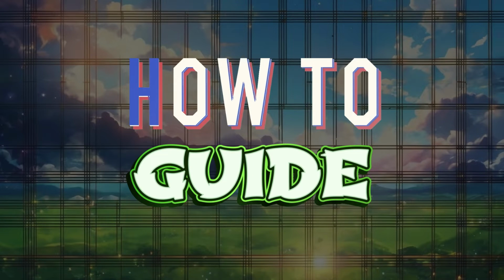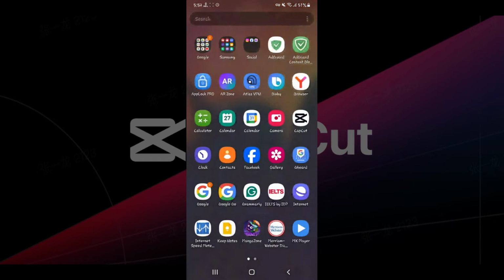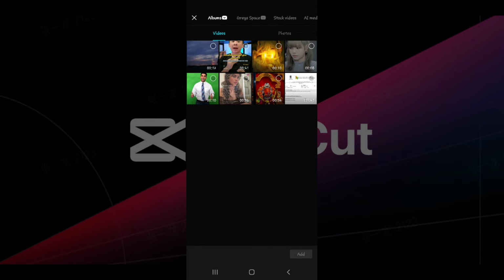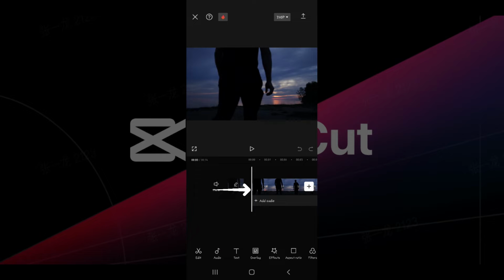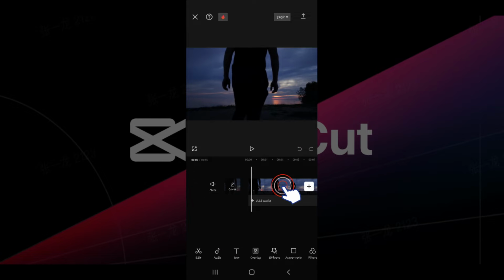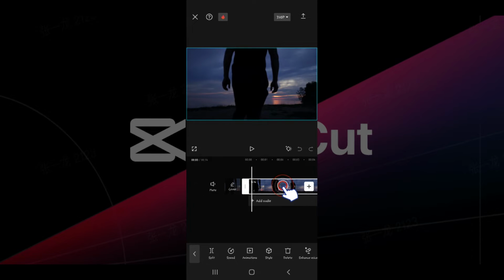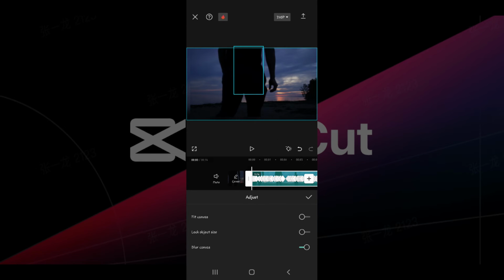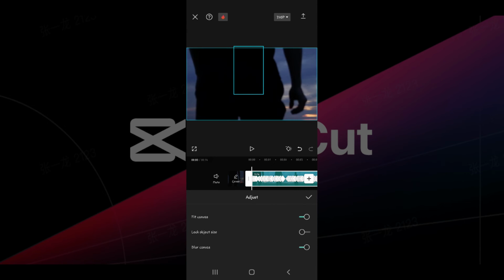How to Use Lock on or Camera Tracking Feature on CapCut (2024) | Camera Track in CapCut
Unlock the magic of camera tracking on CapCut with our quick and concise guide!  In this video, we'll show you the ropes on seamlessly locking onto your subject, adding dynamic motion to your videos effortlessly. Say goodbye to static shots and elevate your editing game with the power of camera tracking in CapCut. Join us for a swift tutorial, and soon you'll be effortlessly creating professional-looking, captivating content that keeps your audience hooked from start to finish!